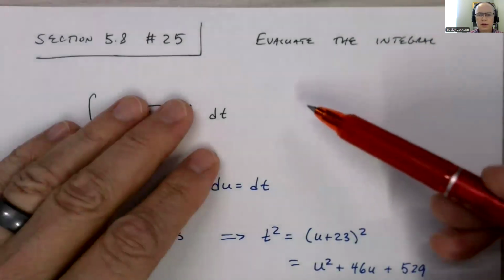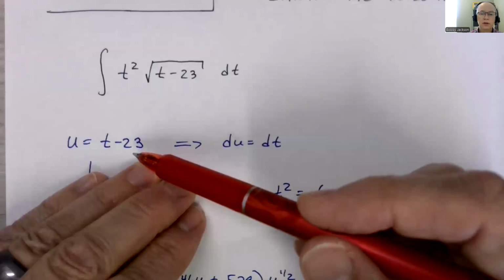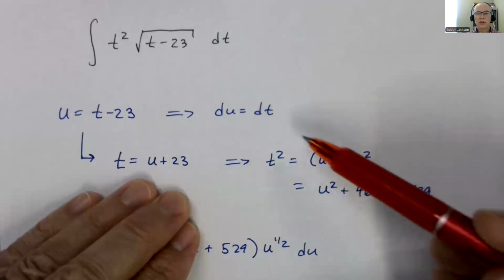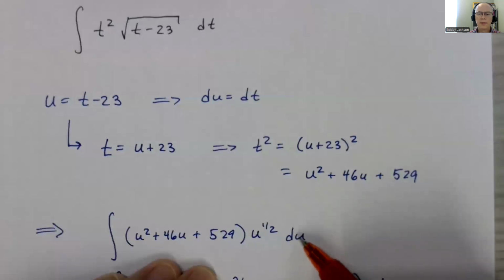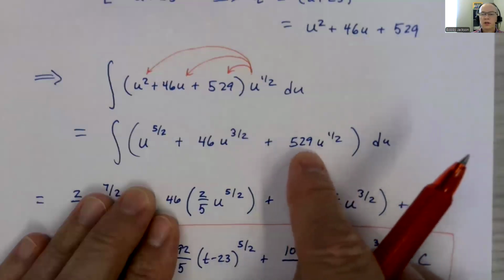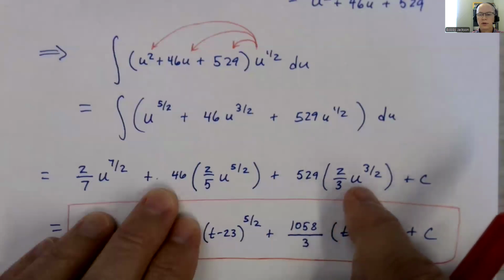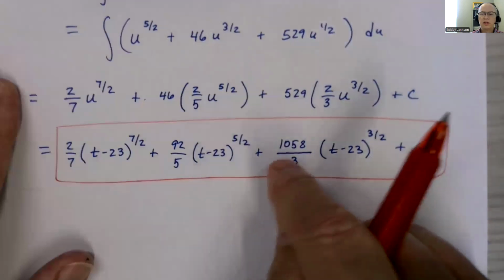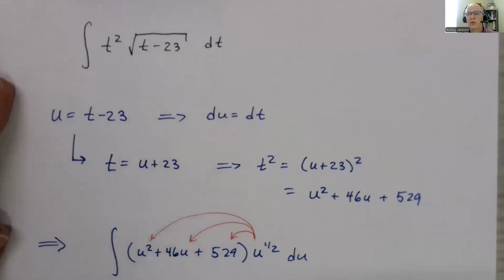Achieve Section 5.8 Number 25